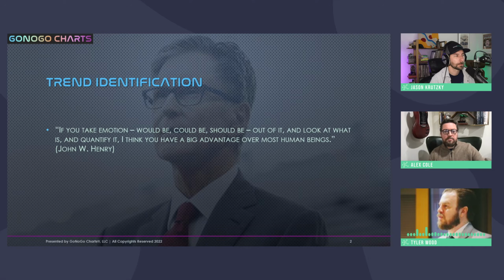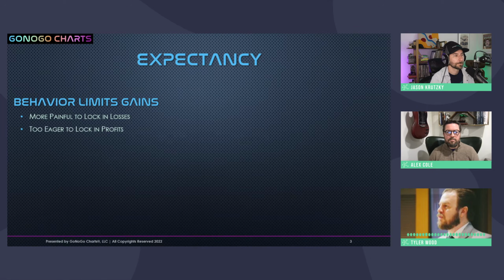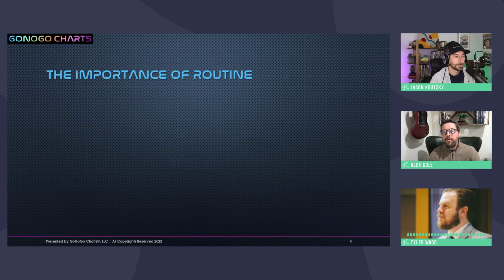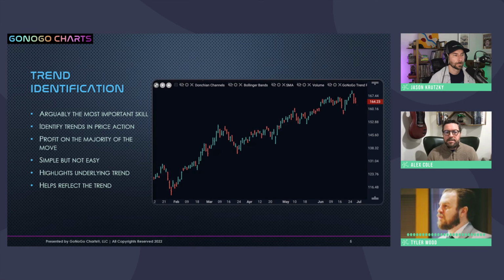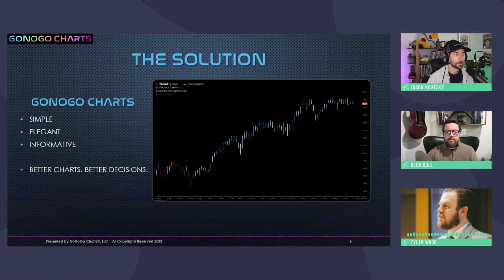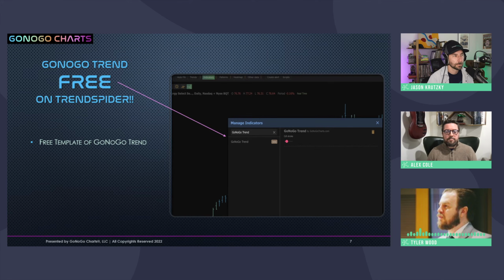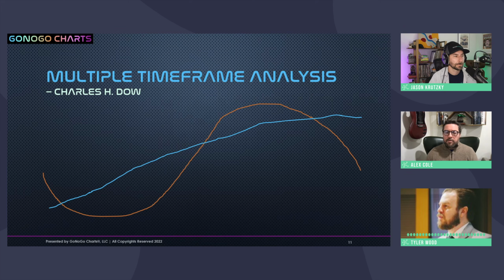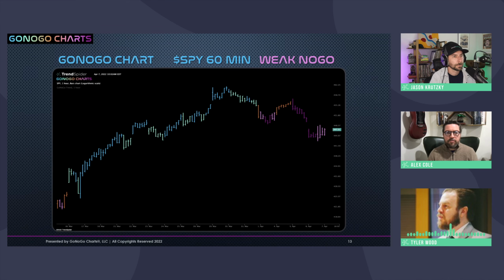TrendSpider x GoNoGo Charts - Introducing the GoNoGo Trends Indicator on TrendSpider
Introducing the addition of the GoNoGo Trends indicator to the TrendSpider platform.

To learn more about TrendSpider or to signup and play with this indicator, please

To learn more about GoNoGo Charts and their indicators, please